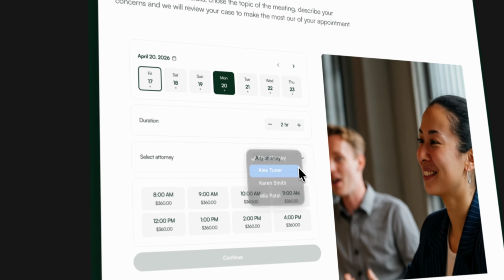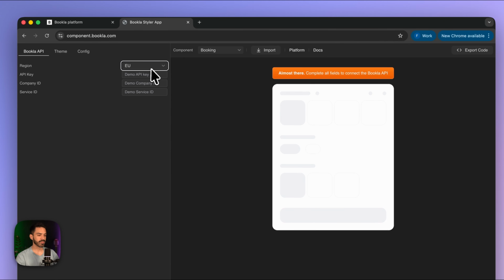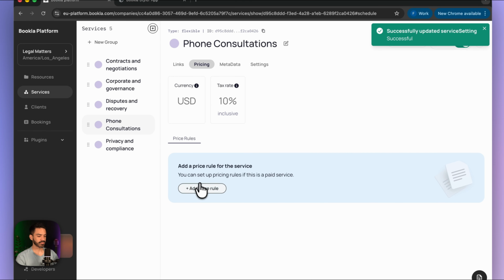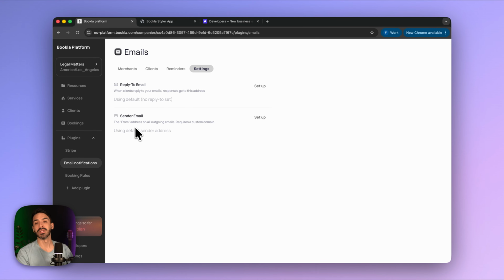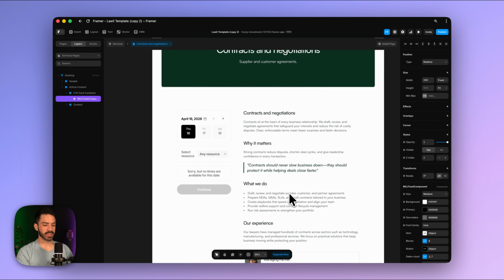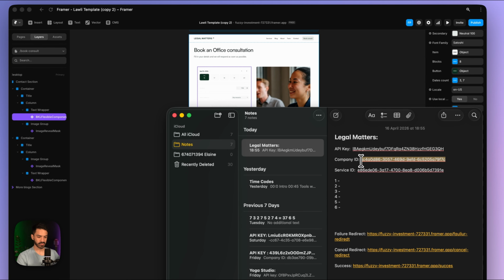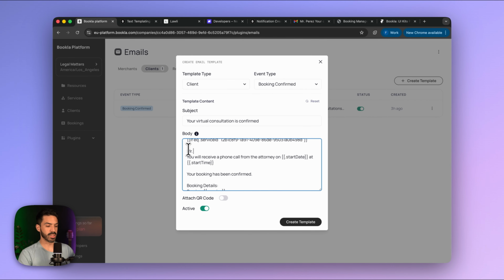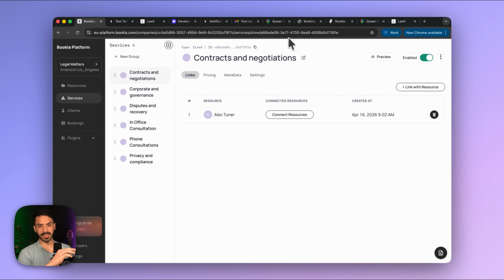How to Build a Lawyer Website with Appointment Booking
Learn how to create a professional law firm website with an online booking system designed for lawyers, attorneys, and legal professionals. In this step-by-step tutorial, you’ll discover how to transform a basic attorney website into a powerful client booking platform that automates consultations, scheduling, and payments.

Most law firm websites rely on outdated contact forms, forcing lawyers to manually handle emails and phone calls. This creates a slow and inefficient experience for both attorneys and clients. In this video, we solve that by building a modern lawyer website with a smart booking system that allows clients to easily schedule legal consultations online.

You will learn:

0:00 Intro
0:56 What We’re Doing
2:56 Setting Up Bookla
3:16 Adding Services
8:54 Adding Resources
10:16 Setting Up Styler & Testing Booking
14:01 Adding All Services & Resources
17:27 Testing All Services
20:11 Creating Flexible Services
24:54 Adding Plugins
25:48 Enabling Payments
27:35 Booking Rules (Refunds & Rescheduling)
30:26 Email Notifications
36:17 Testing All Plugins
39:26 Integrating & Styling Bookla in Framer
56:29 Custom Forms
59:44 Conditional Logic Email Template
1:08:18 Final Test of Full Setup
1:12:12 Outro

👍 Like this video if it helped you build your lawyers website